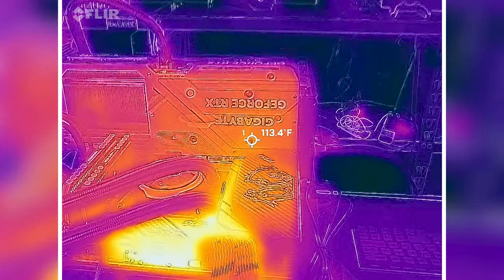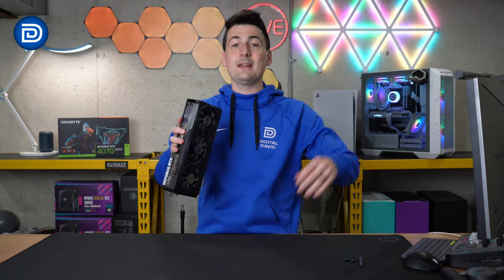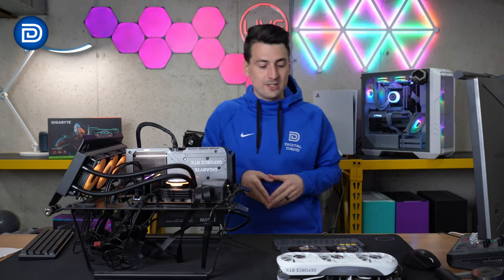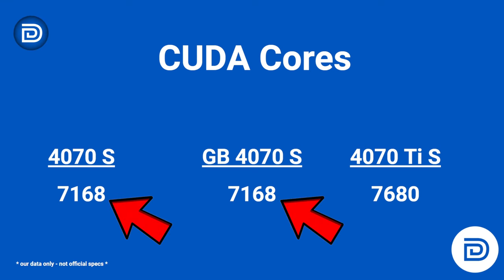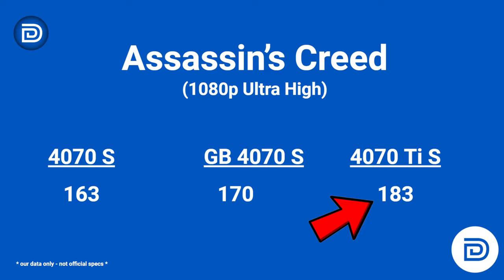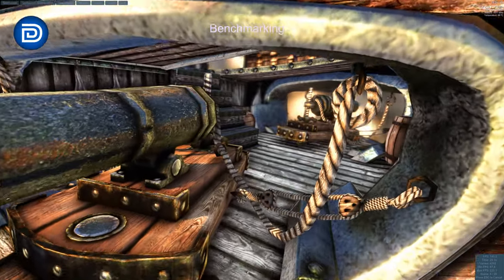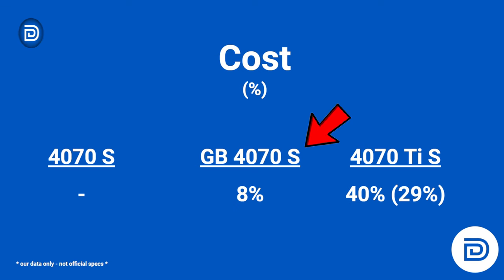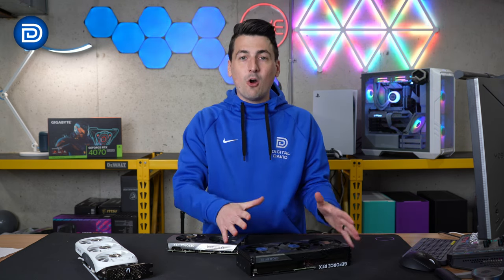GIGABYTE GeForce RTX 4070 Super Gaming OC 12G Graphics Card Review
Amazon INTL

The GIGABYTE GeForce RTX 4070 Super Gaming OC 12G Graphics Card features 3X WINDFORCE fans for efficient cooling and boasts a 12GB 192-bit GDDR6X memory, delivering superior gaming performance. Experience immersive gaming with the GV-N407SGAMING OC-12GD Video Card's cutting-edge technology and enhanced graphics capabilities.

GIGABYTE GeForce RTX 4070 Super Gaming OC 12G Graphics Card, 3X WINDFORCE Fans, 12GB 192-bit GDDR6X, GV-N407SGAMING OC-12GD Video Card

00:00 - Intro
01:02 - Contents
01:24 - Close Up
02:23 - Performance
12:54 - Final Thoughts